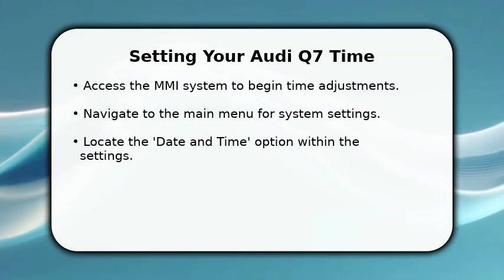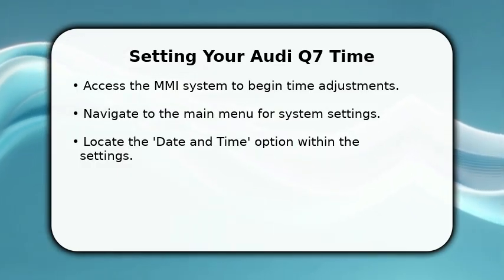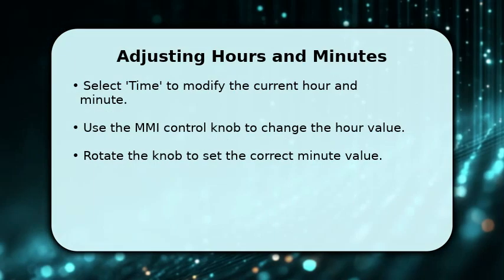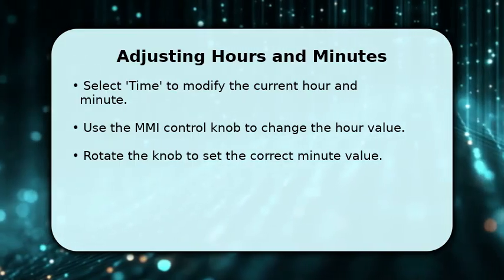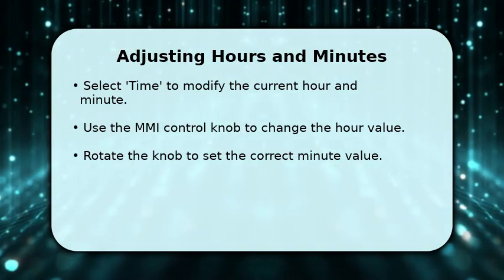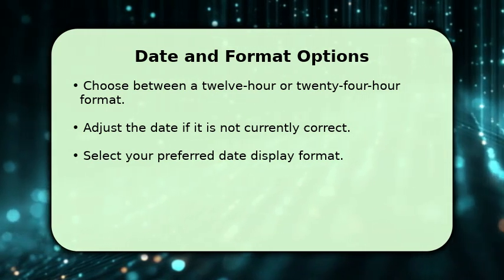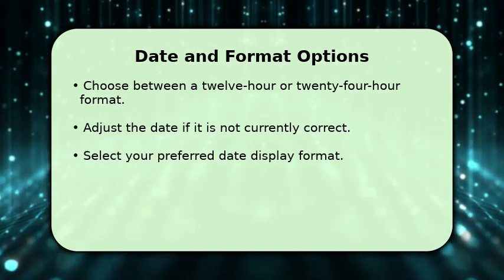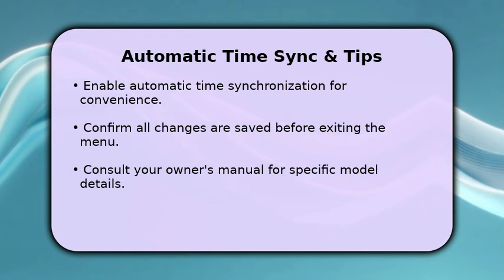How To Change Time In Audi Q7 (Easy Method)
▸ (t) Are you tired of dealing with the confusing time settings on your Audi Q7? Look no further! In this video, we'll show you a simple and easy method to change the time on your Audi Q7. Whether you're trying to set the correct time zone or simply want to update the clock display, our step-by-step guide will walk you through it with ease. So, if you're ready to take control of your Audi's time settings, watch this video now!